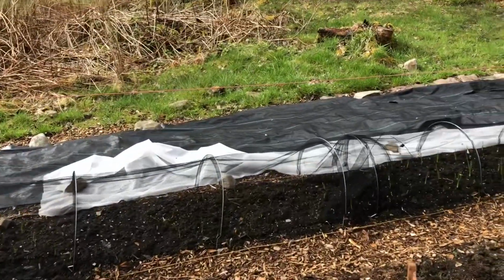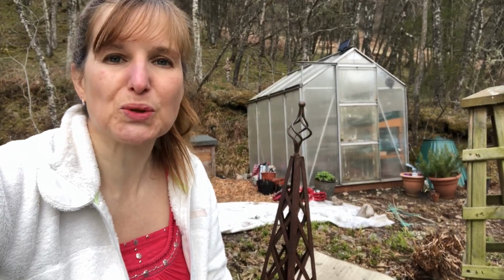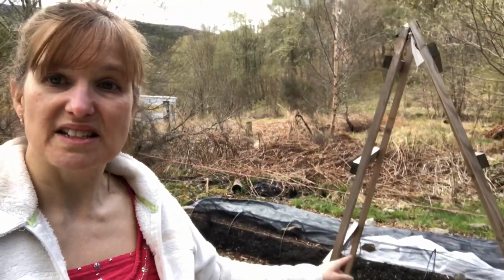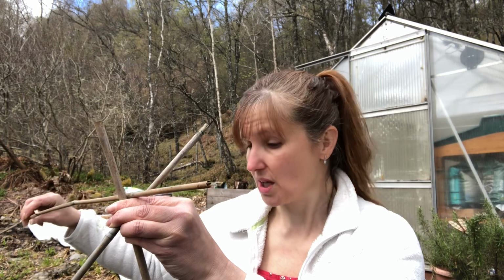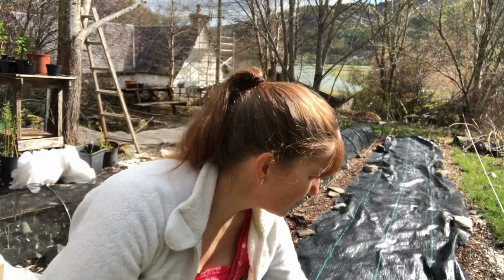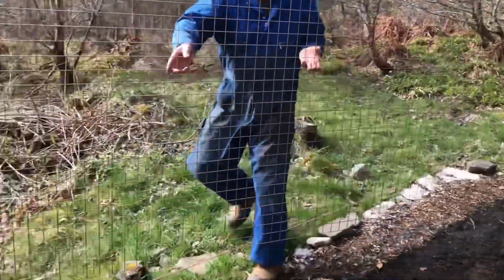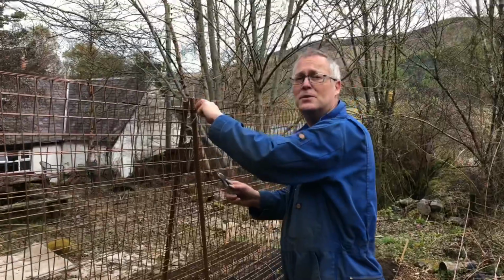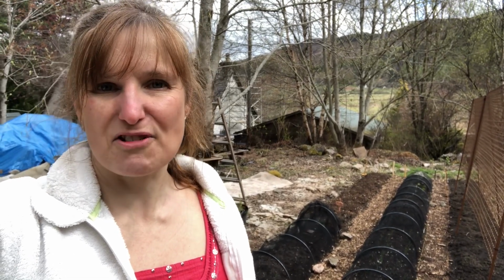Pea & Bean Supports | New Kitchen Garden | Frugal Gardening tips | Home Economy | Scottish Highlands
Supporting your plants does not have to be expensive, in this video I show  some of the ways that I have made supports using what I have to hand or I have been gifted over the years.
When I first started gardening I didn’t have a lot and really couldn’t afford to buy  any equipment, so I became creative with my frames and used borrowed tools. Over time I have learnt and built up my skill and tool set.

Knowledges are priceless.

My dad made me an A- frame support last year from some of his scrap wood.

This year I needed a larger but temporary support for my peas, beans and manger out, so after a discussion with Adam, he went off into his garage to see what he could come up with.
Given that this is where the poly tunnel is going to go I didn’t want anything too permanent this year, so we shall see how this works.

Thank you for joining me, please leave any comments below or chat with me on Instagram, until next time my friends.

Menita ❤️